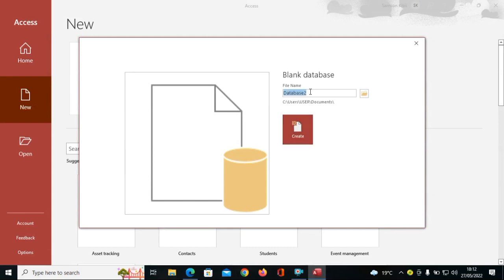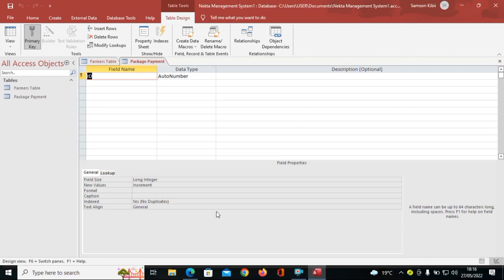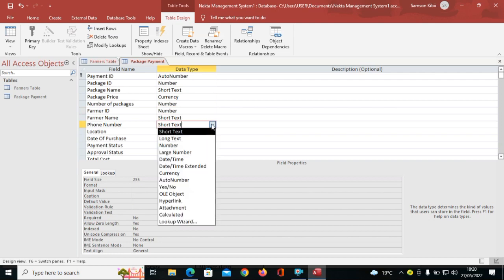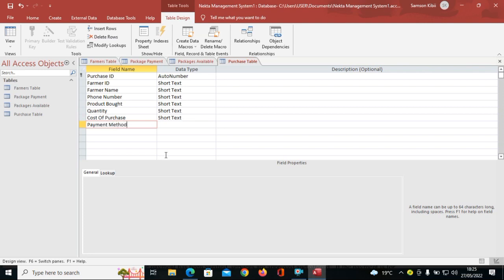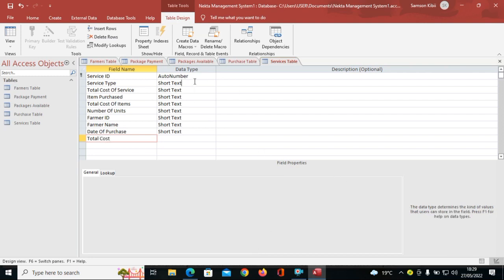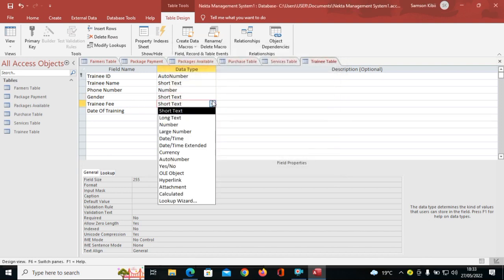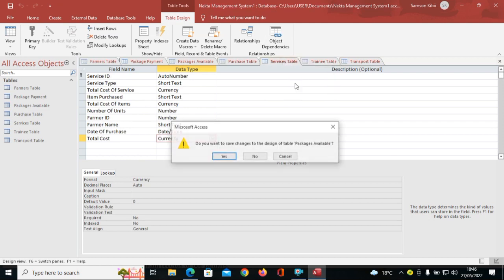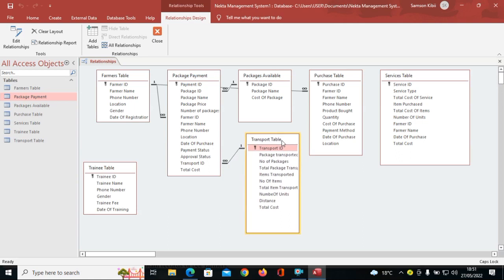NEKTA MANAGEMENT SYSTEM PART 2(TABLES AND RELATIONSHIPS)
In this video I will be showing you how to create the tables that are required in order for the system to function. We are also going to create the relationships between the tables.